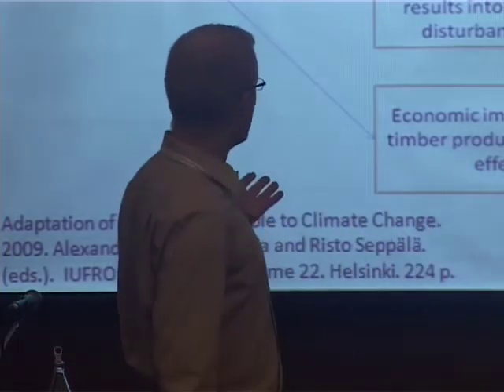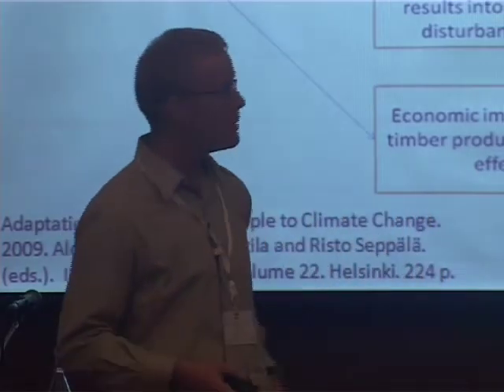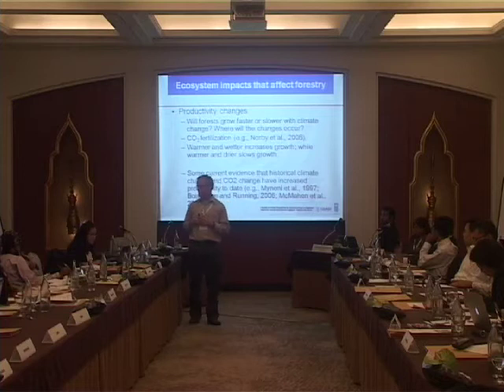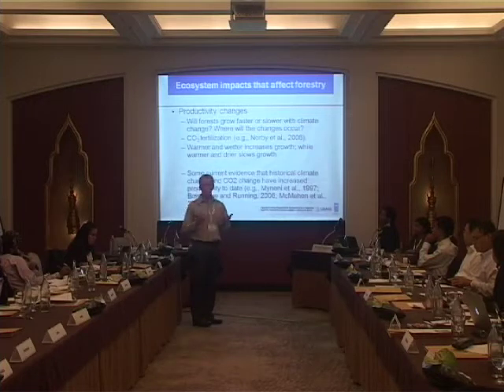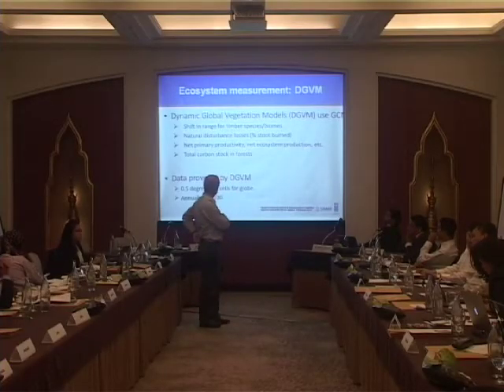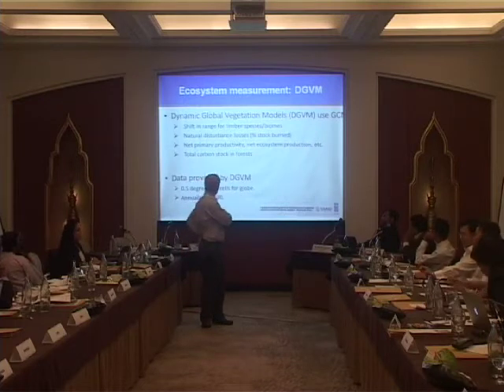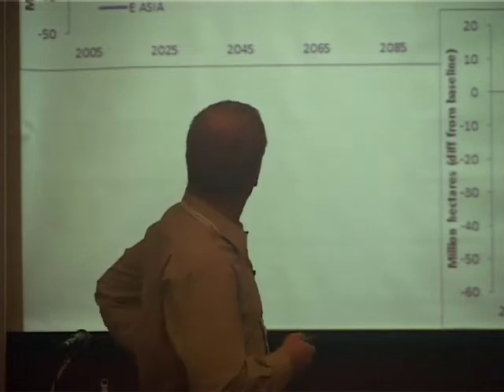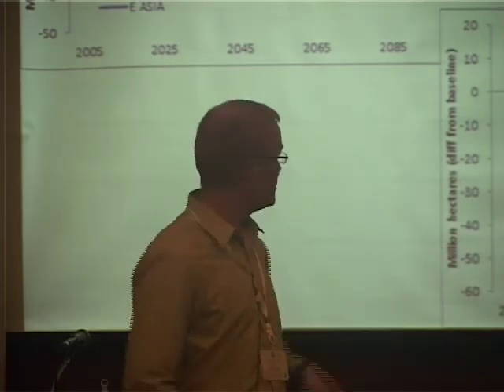Valuing Climate Change Impacts on Ecosystems- Brent Sohngen (Ohio State) [Meeting #1, Session 4]